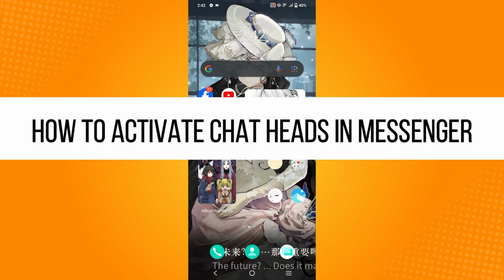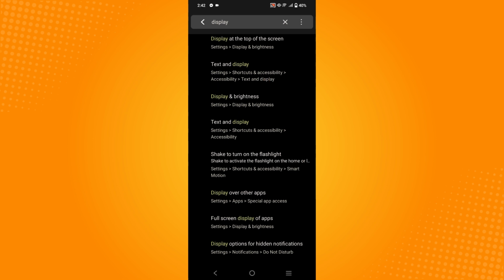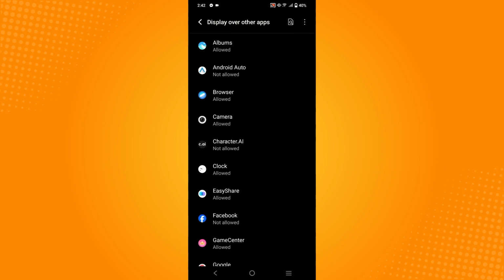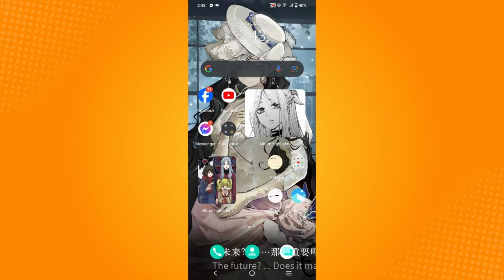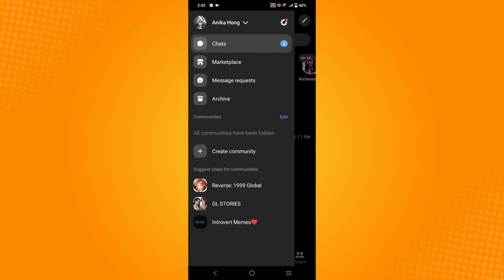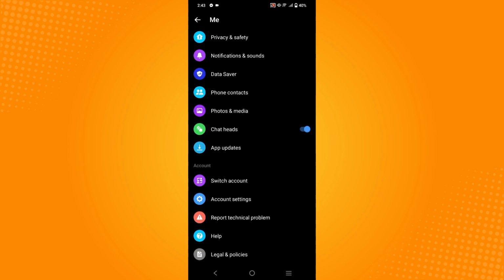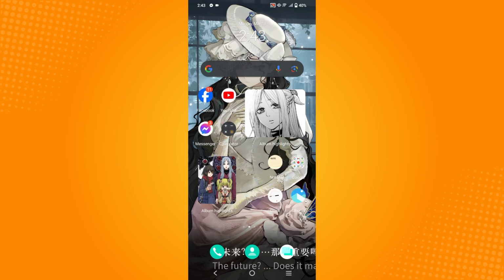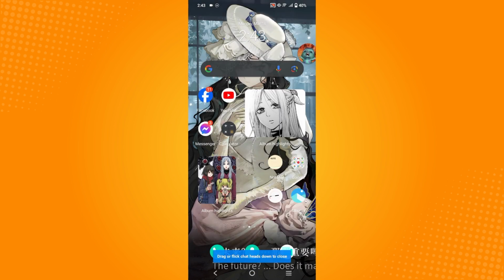How To Activate Chat Heads In Messenger (2024)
Learn‎‎‏‏‎ ‎How To Activate Chat Heads In Messenger

In this video I will show you‏‏‎ ‎how to activate chat heads in messenger